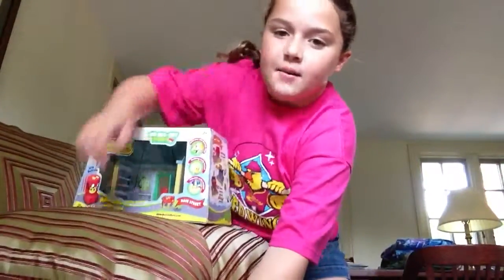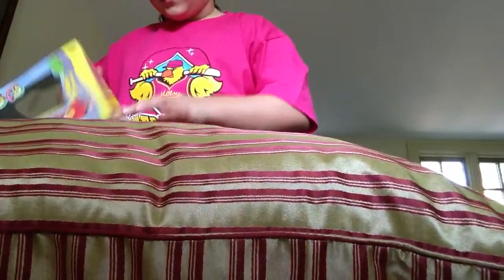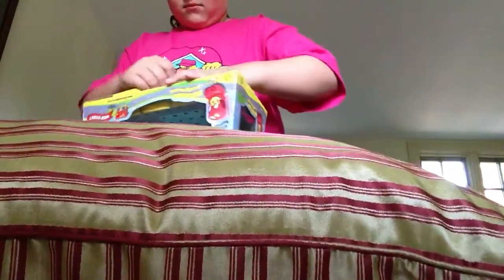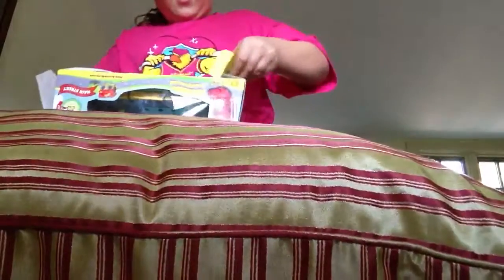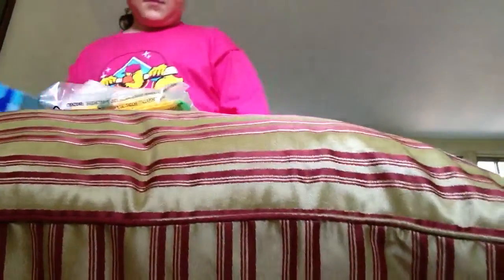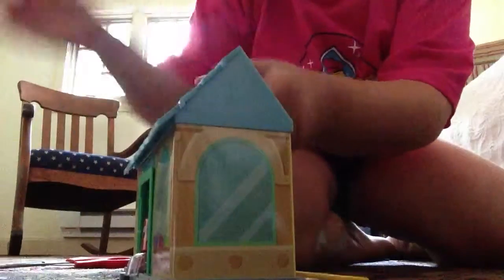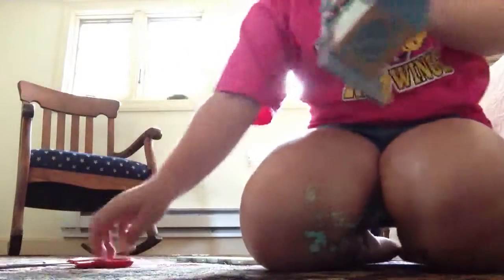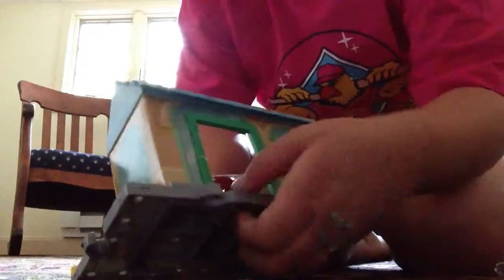Burnie grossery store Bobble bot set